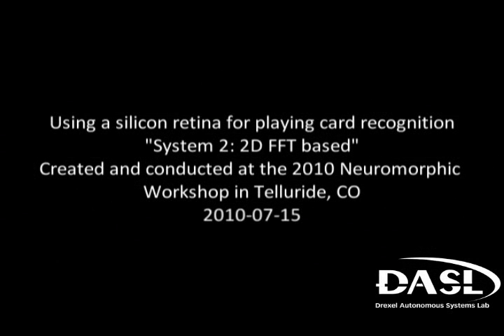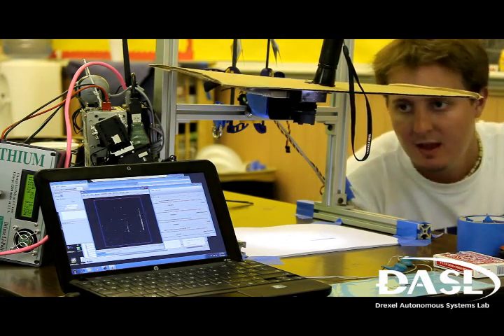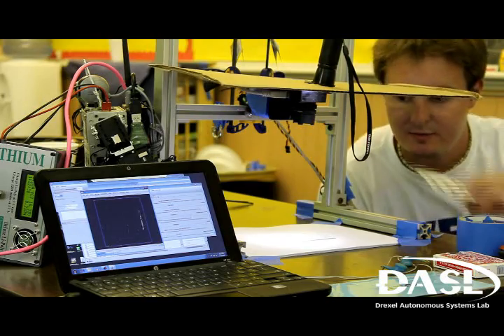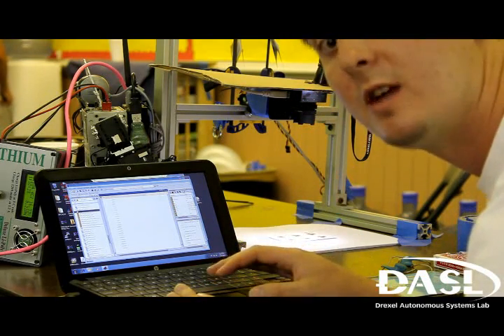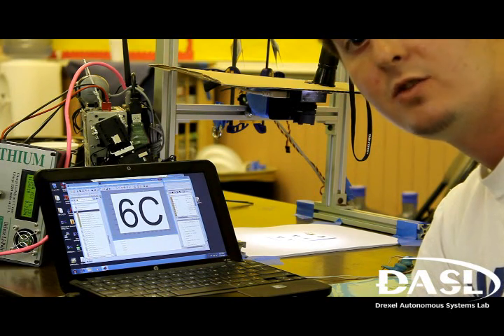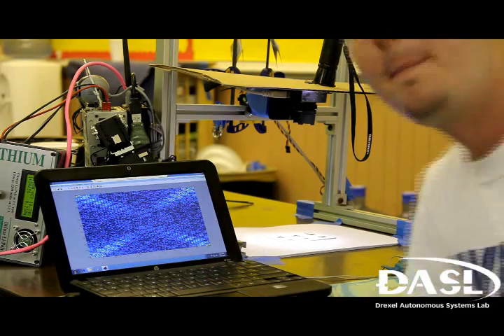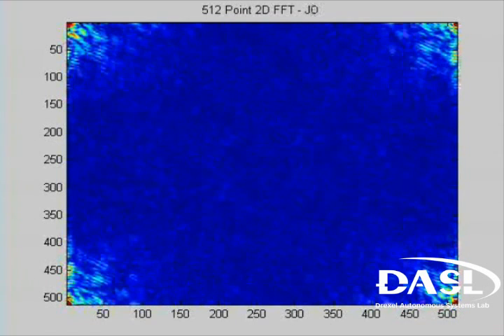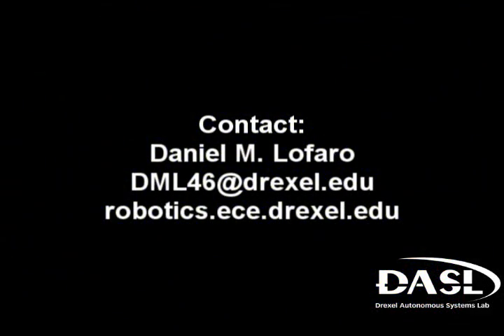Using a silicon retina for playing card recognition "System 2: 2D FFT based"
Using a silicon retina for playing card recognition
"System 2: 2D FFT based"
Created and conducted at the 2010 Neuromorphic
Workshop in Telluride, CO
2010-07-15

Using a silicon retina for playing card recognition. The goal of this project was to create a system that uses the biologically inspired DVS-128 silicon retina (SR) to detect a playing card and determine the card's value and suit. The DVS-128 is an event based visual system that detects changes in relative intensity in a live image. An important attribute of this system is that it is asynchronous meaning that it sends event data (changes in the image) back as it happens and not at a fixed frame rate. The silicon retina only detects changes in relative intensity which means it will only "see" moving or changing objects. Thus in order for the system to see the playing card the image needs to be moving. This is similar to how our eyes work. If we stair at an unchanging scene for an extended period of time without eye movement the scene will be perceived as becoming dulled then it will fade away. Our eye's saccade (quick simultaneous movements of both eyes in the same direction) is believed to help elevate this.

System 2 consists of a DVS-128 silicon retina (simulate of the human  retina) attached to a pan tilt unit (simulate of the eye's saccade).   The silicon retina can now rotate on the x and the y axis.  The x and y  axis are defined as the image plane of the silicon retina's imaging  unit.